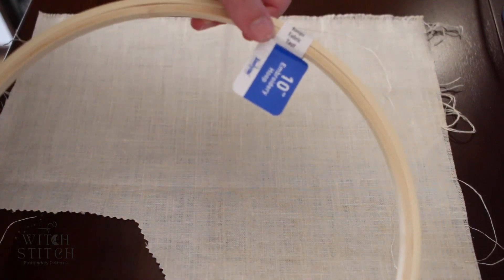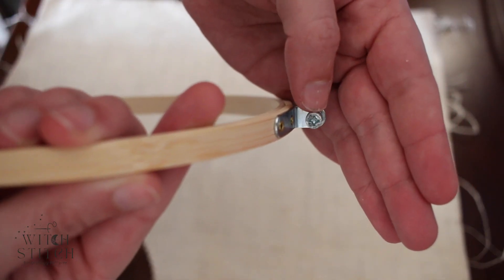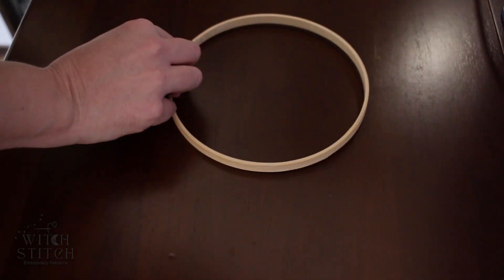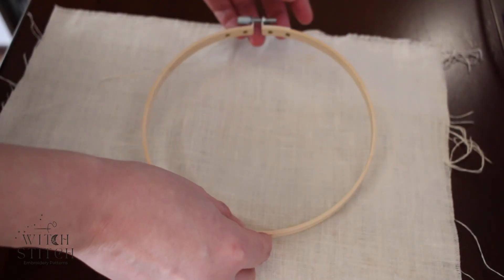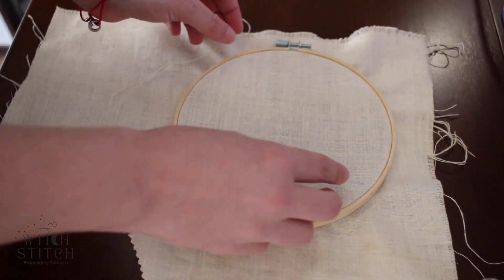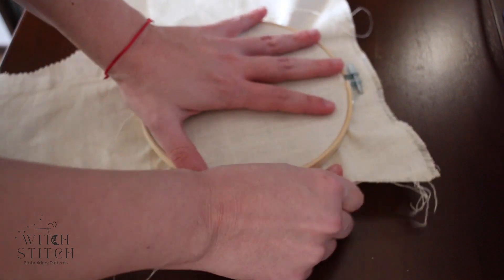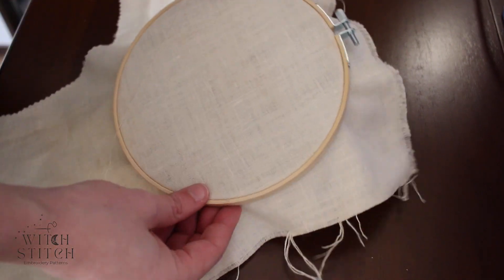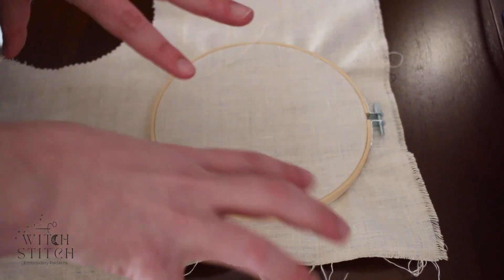Hand Embroidery Hoop Prep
Setup an Embroidery Hoop for a successful project! A beginners guide to hand embroidery

Pattern coming April 2023! Consider following to support if you found this tutorial helpful.

Let me know if this video helped you!